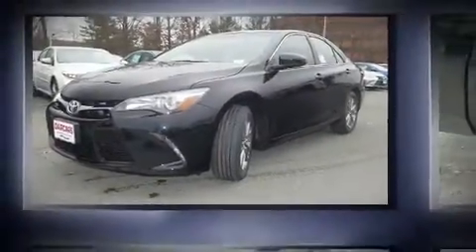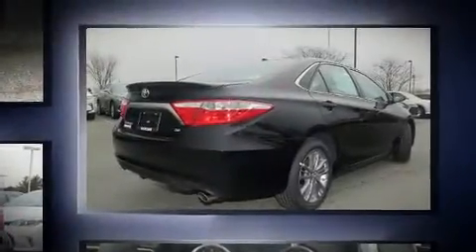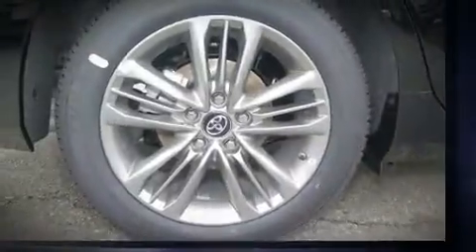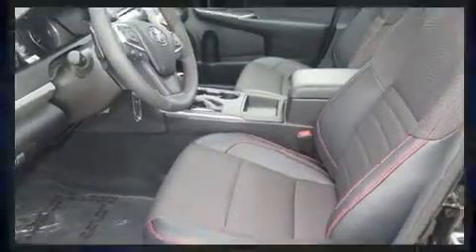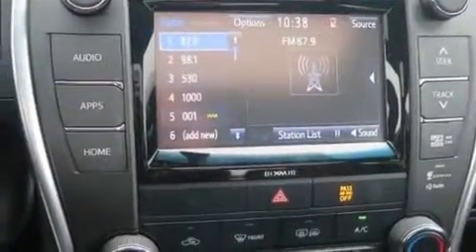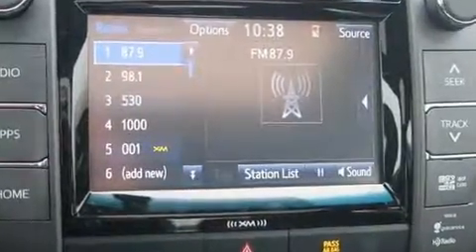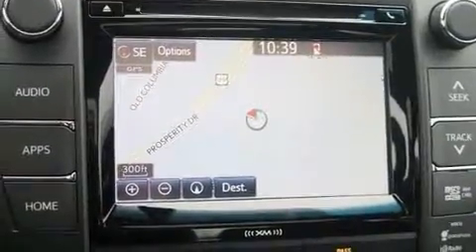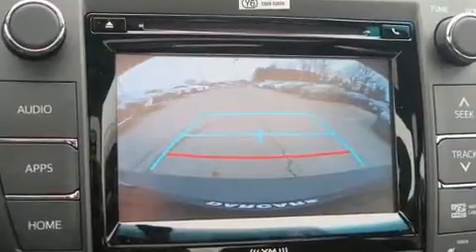2017 Toyota Camry SE in Silver Spring, MD 20904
DARCARS Toyota Silver Spring
12210 Cherry Hill Rd.
in Silver Spring, MD 20904

Familiarize yourself with the 2017 Toyota Camry. This 4 door, 5 passenger sedan provides a satisfying ride for all passengers. Smooth gearshifts are achieved thanks to the 2.5 liter 4 cylinder engine, providing a spirited, yet composed ride and drive. Toyota prioritized comfort and style by including: front and rear reading lights, 1-touch window functionality, a leather steering wheel, a trip computer, heated door mirrors, an overhead console, and more. For drivers who enjoy the natural environment, a power moon roof allows an infusion of fresh air. Premium sound drives 6 speakers, providing you and your passengers a sensational audio experience. Toyota also prioritized safety and security by including: dual front impact airbags with occupant sensing airbag, front SIDE impact airbags, traction control, brake assist, a panic alarm, and 4 wheel disc brakes with ABS. With electronic stability control supplementing mechanical systems, you'll maintain precise command of the roadway. We have a skilled and knowledgeable sales staff with many years of experience satisfying our customers needs. We'd be happy to answer any questions that you may have. We are here to help you.